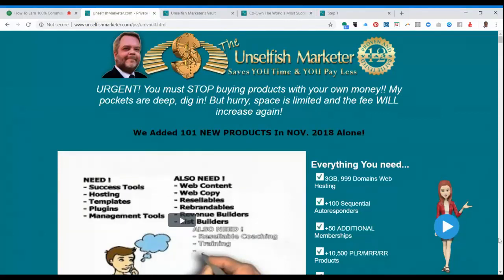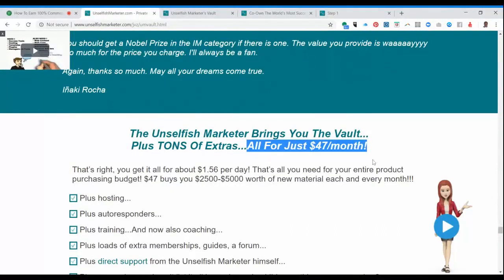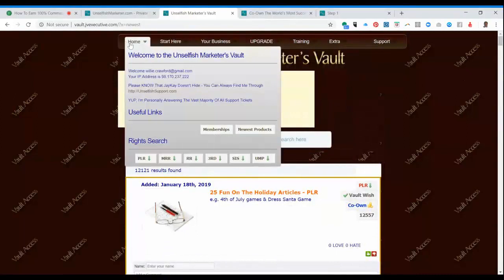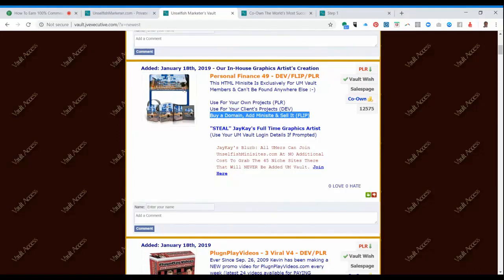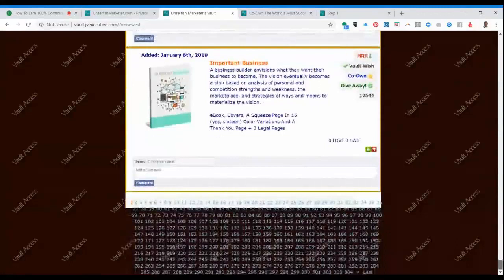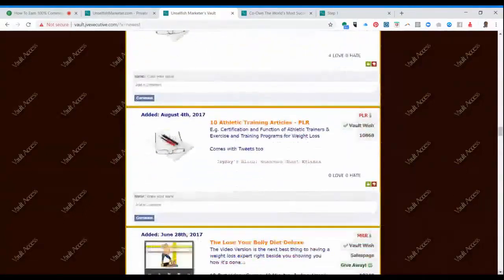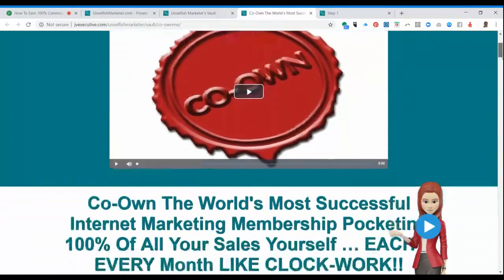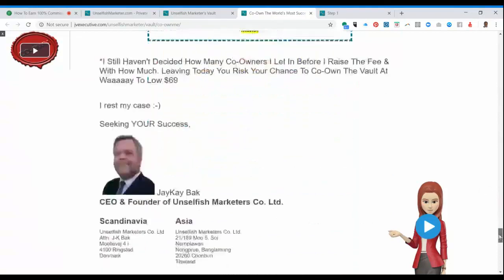How I Earn 100 Percent Commission On A $1997 Product And YOU Can Too!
is the website you need to visit to get started.   Let me know if you have any questions.